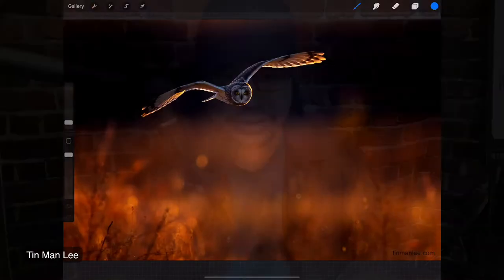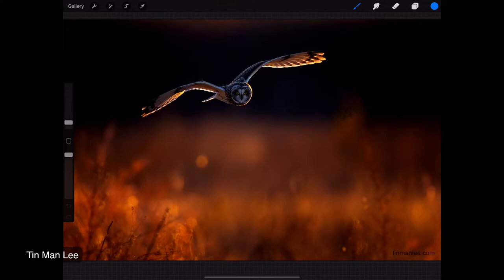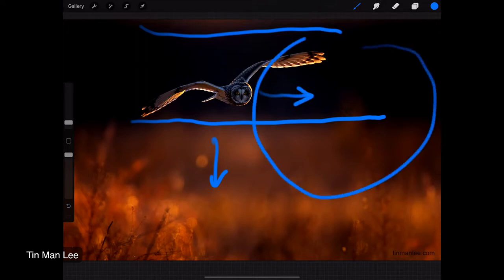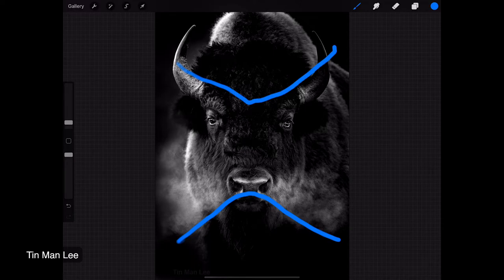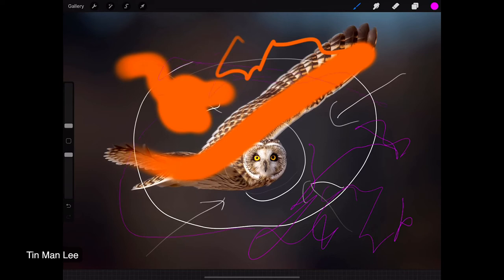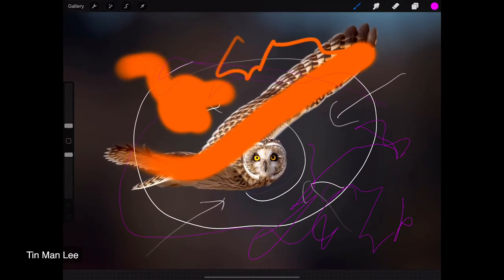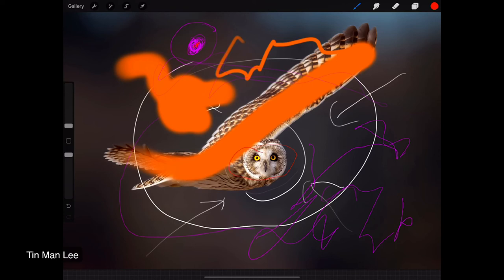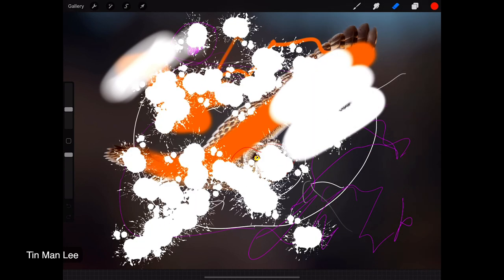Wildlife Photography Tutorial: Tips on backlit and creative composition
If you find this video useful and want to learn more, I have a one hour free training